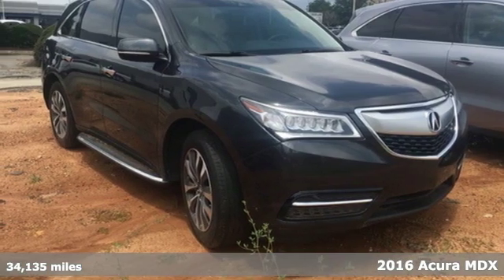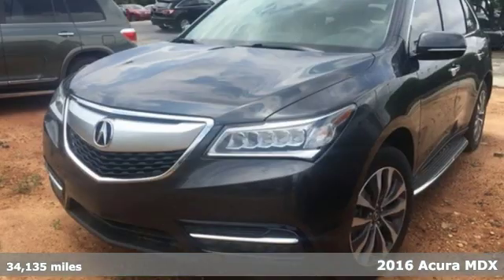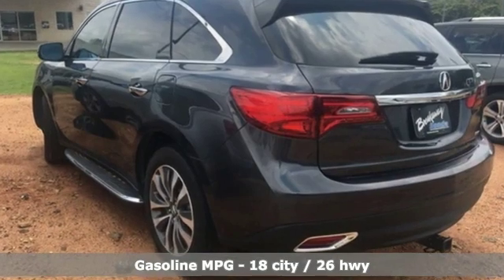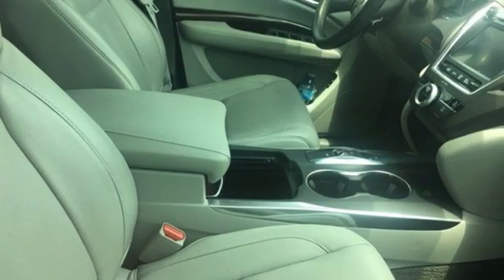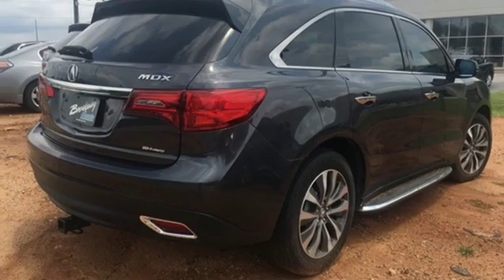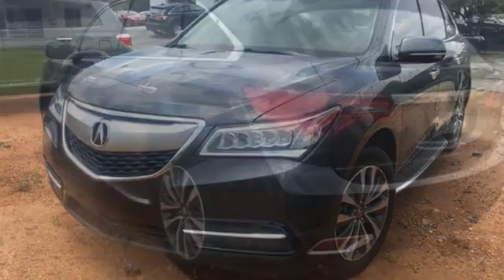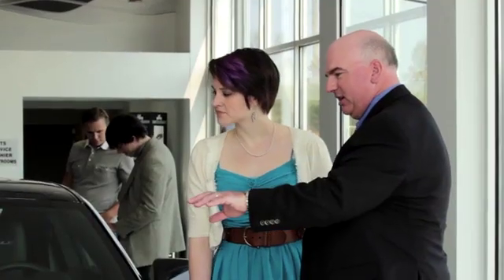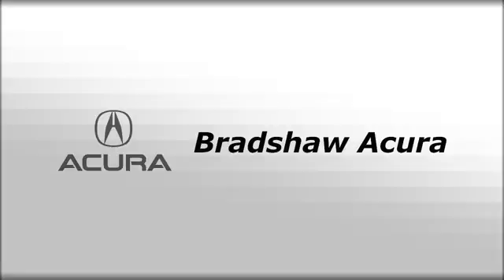Used 2016 Acura MDX Greenville SC Easley, SC AP5465 - SOLD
Year: 2016
Make: Acura
Model: MDX
Trim: 3.5L
Engine: 3.5L V6 SOHC i-VTEC 24V
Transmission: 9-Speed Automatic
Color: Gray
Interior: Graystone
Mileage: 34135
Stock #: AP5465
VIN: 5FRYD4H47GB059322

Address:
2450 Laurens Rd